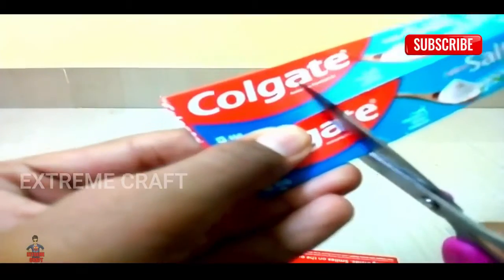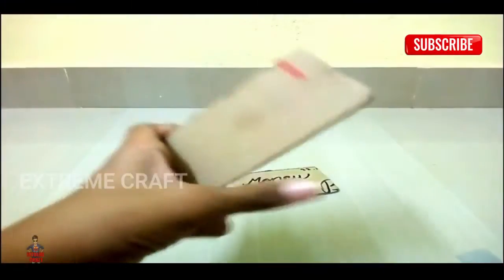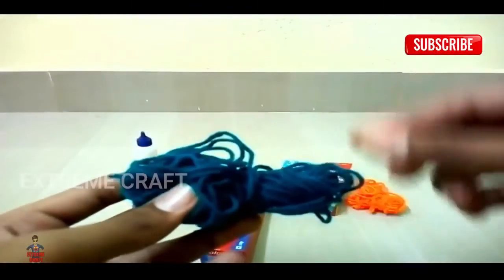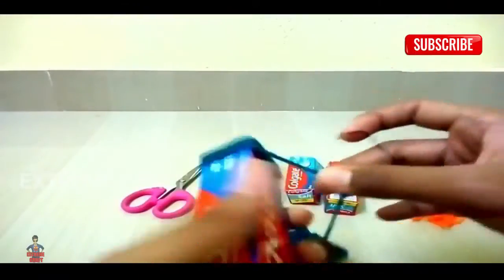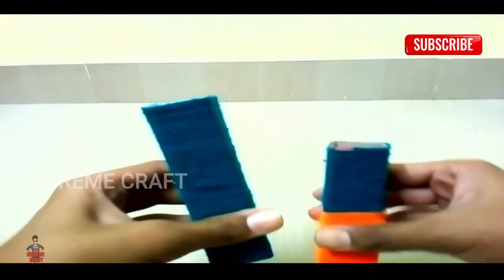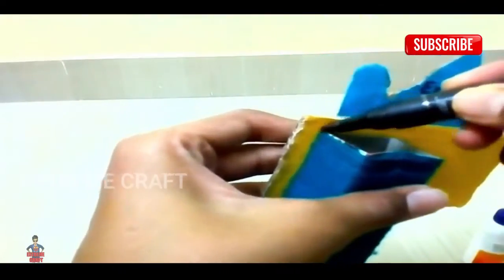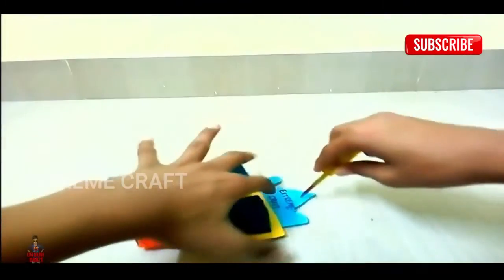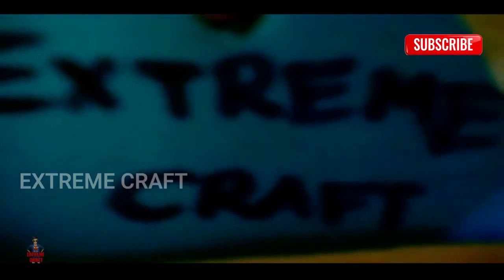BRUSH (OR) PEN STAND | SEYYALAM VAANGA | TAMIL | EXTREME CRAFT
BRUSH (OR) PEN STAND | SEYYALAM VAANGA | TAMIL
                                | EXTREME CRAFT |